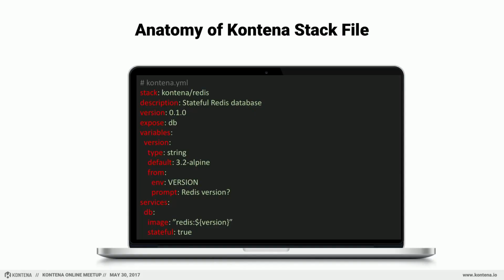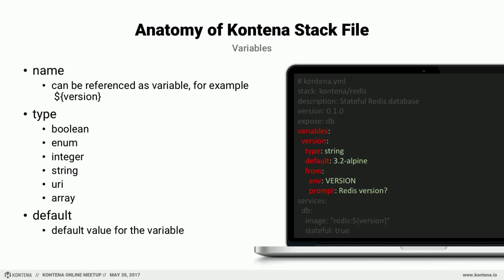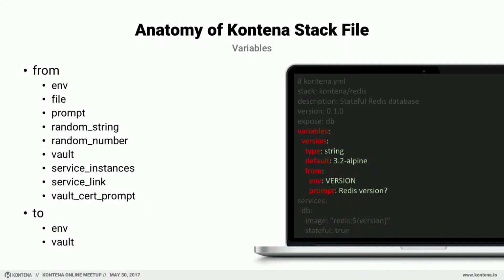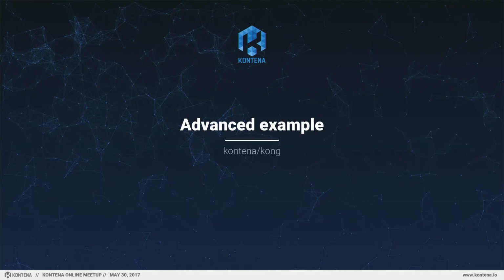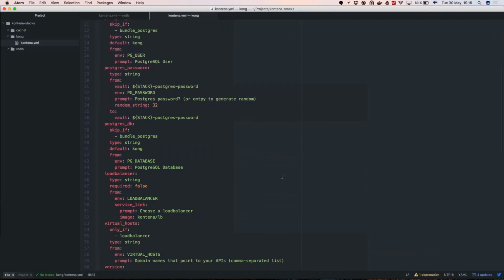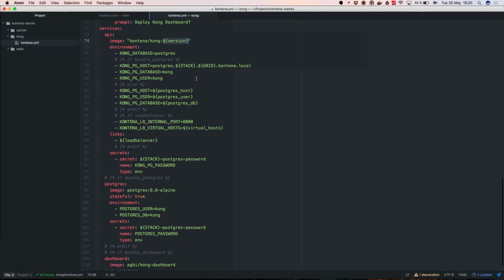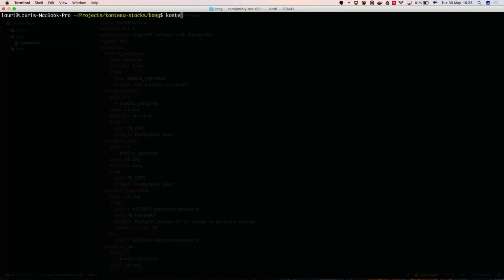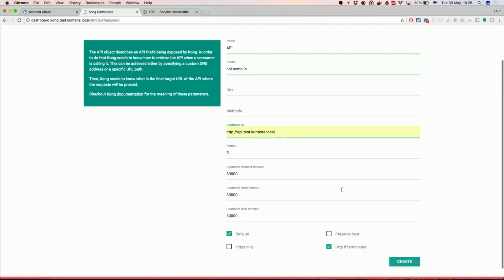How to get the most out of Kontena Stacks and Templates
Kontena Stacks are pre-packaged and reusable collections of Kontena services. In this session Lauri Nevala will tell you how to get the most out of Kontena Stacks by using variables and Liquid template language in order to create generic and reusable stack files.

Presenter Lauri Nevala is a co-founder and software engineer at Kontena, Inc. He is a happy Ruby developer and devops guy and wants to maximize (other) developers' happiness by building Kontena - the easy to use container & microservices platform.

You can follow Lauri on Twitter - @nevalau and you can also follow Kontena on Twitter - @KontenaInc.

ABOUT KONTENA
Kontena is the most developer friendly container and microservices platform that works on any cloud, on-premise or hybrid, and is extremely easy to use. It is designed for devs and ops who don't want to create platforms of their own or hassle with overly complicated platforms. Kontena comes with all batteries included: orchestration & scheduling, networking, image registry, secrets management, load balancing, automatic updates and a lot more. It has everything needed to run your containers & microservices in production with peace of mind.